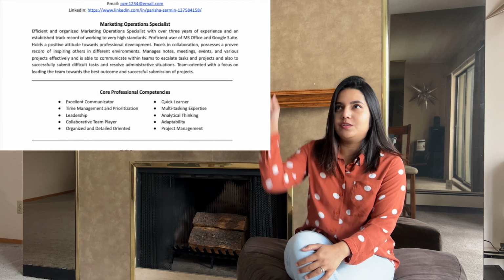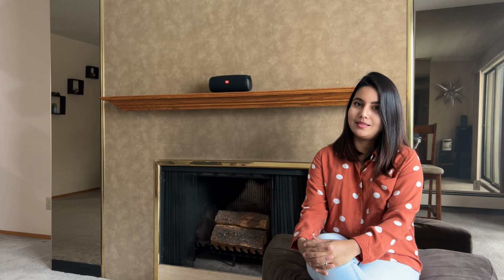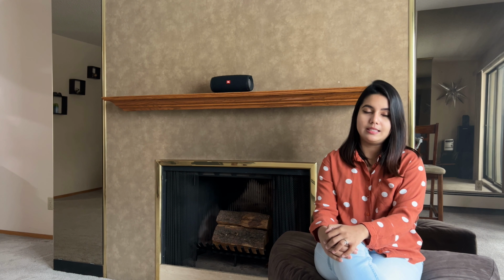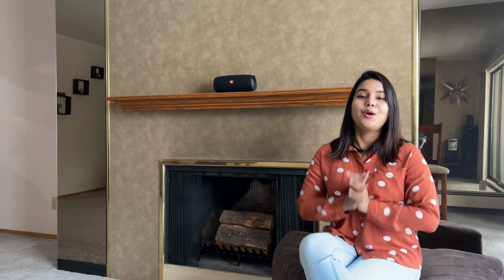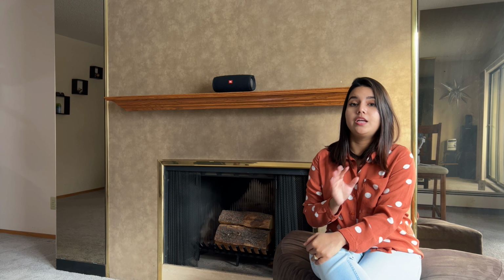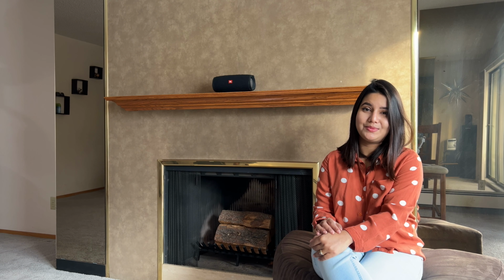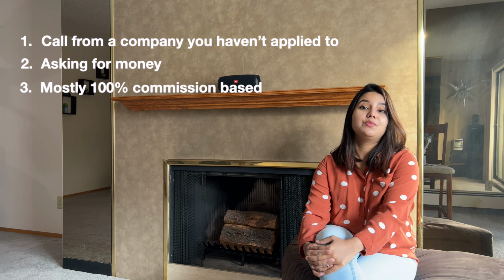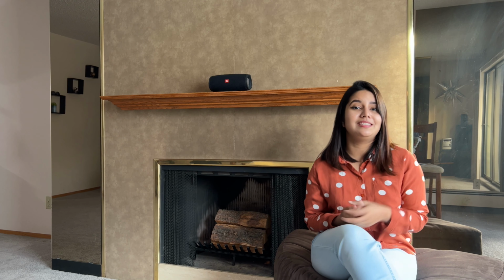How to Get Your First Job after Coming to Canada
This video gives you a step-by-step process to get your first job in Canada faster.